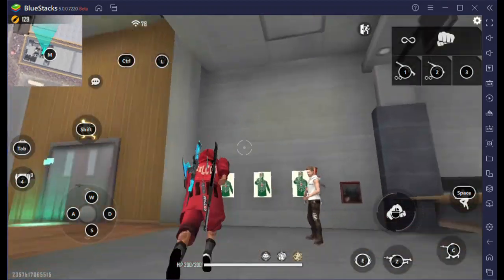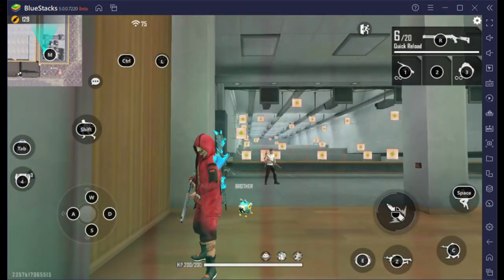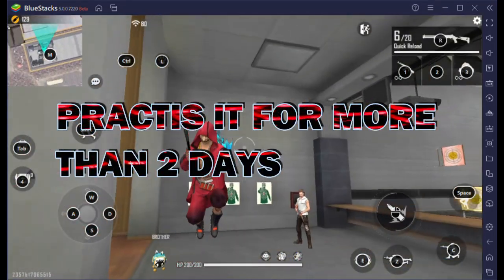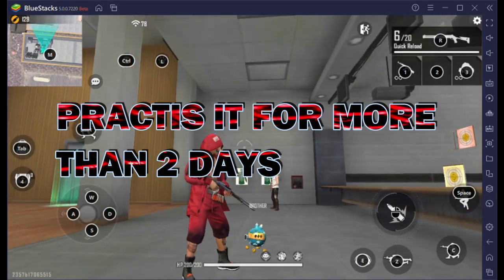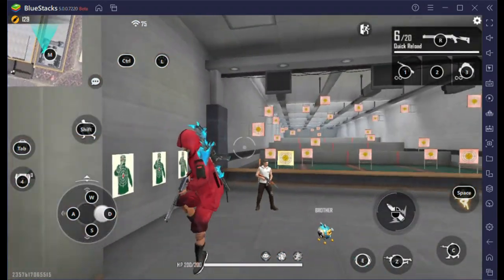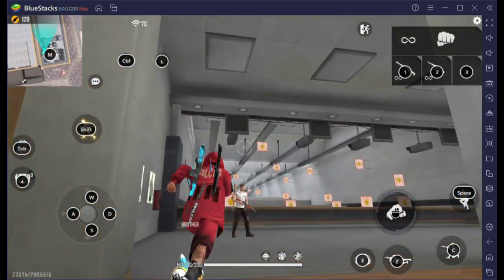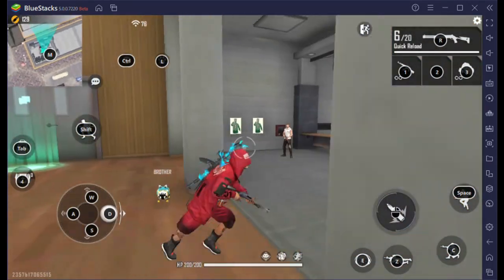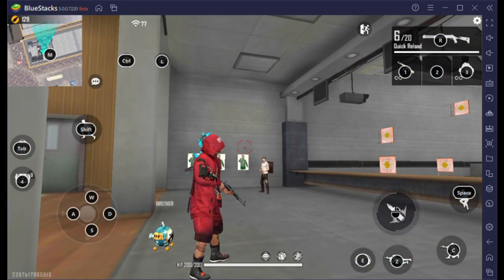BLUESTACKS 5 ONETAP HEADSHOT TIP AND TRICKS || BEST TRICKS FOR ONE TAP HEADSHOT ON BLUESTACKS 5 BETA